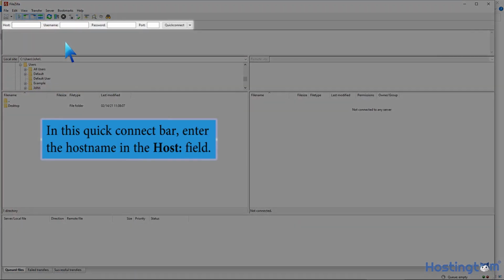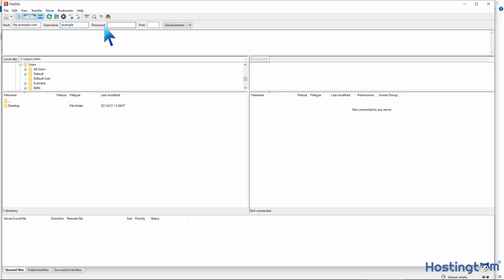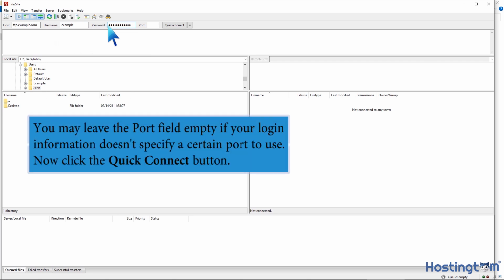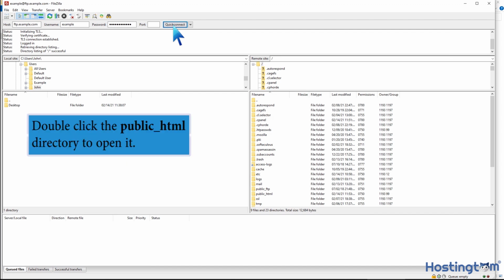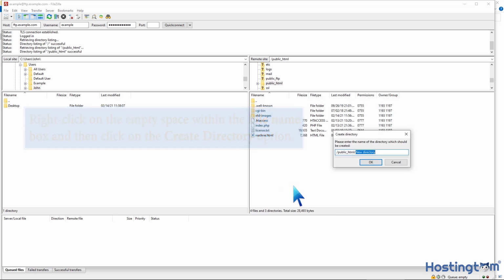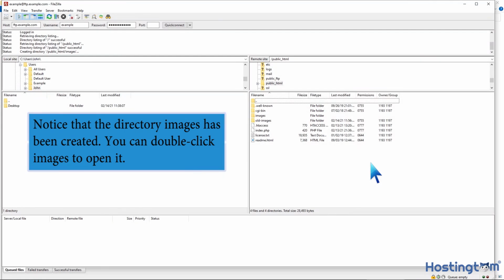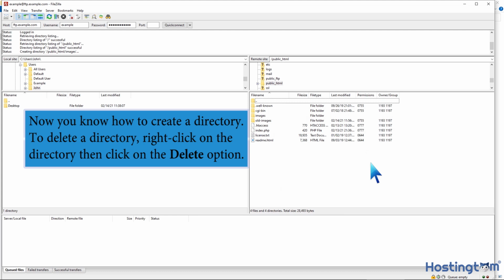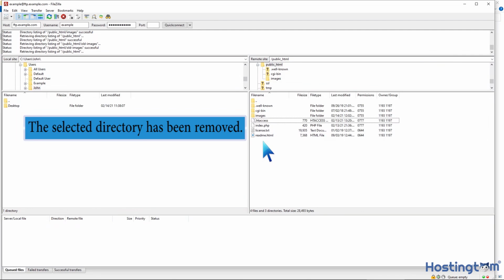How to Create or Delete a Directory Using the FileZilla FTP Client | HostingTom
In this tutorial, we'll show you how to create or delete a directory (folder) using the FileZilla FTP Client.

Managing directories is an essential part of website administration. FileZilla makes it easy to organize website files by creating new folders or removing directories that are no longer needed.

In this video, you'll learn:

✅ How to connect to your hosting account using FileZilla
✅ How to create a new directory or folder
✅ How to rename and organize website directories
✅ How to delete an existing directory safely
✅ Best practices for website file management

FileZilla is one of the most popular FTP clients for managing website files quickly and securely.